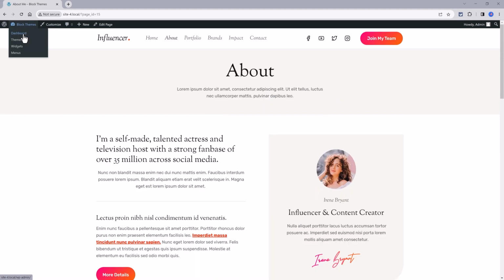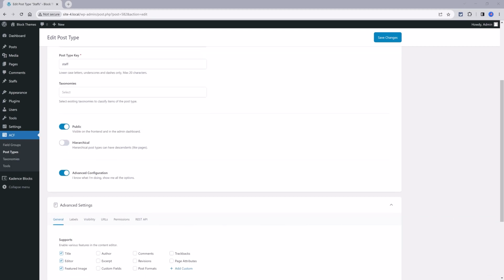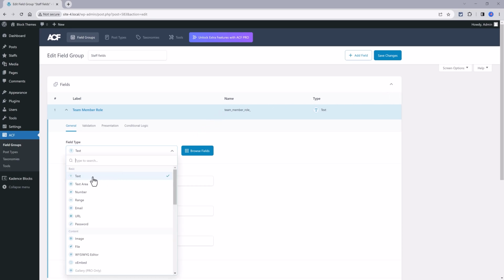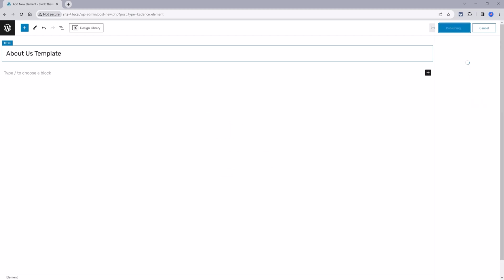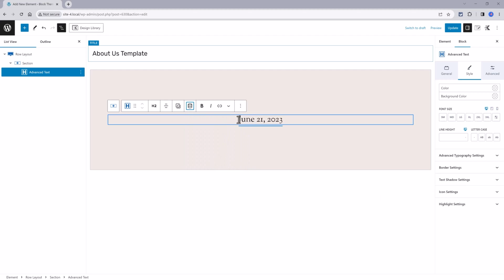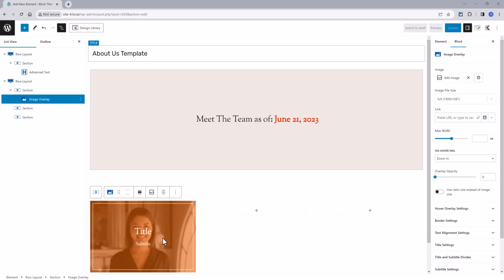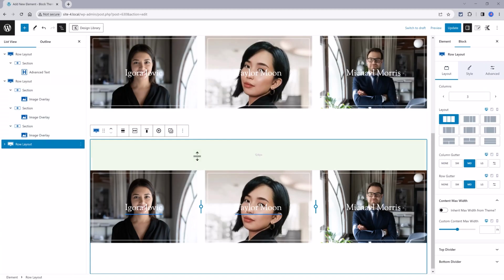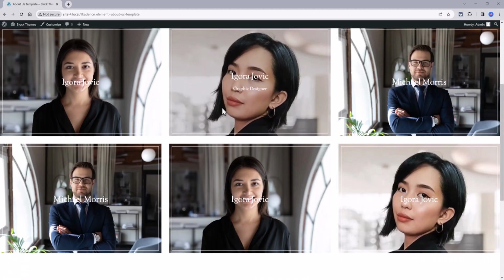Transform Your Design Game: Craft a Custom Kadence Theme Template in Just 10 Minutes!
📩 Want More WordPress Tips? Join my free newsletter!
In this step-by-step tutorial, I'll show you how to create a stunning custom Kadence Theme Builder template for your WordPress blog in just 10 minutes! If you're looking to enhance the visual appeal and functionality of your website using the powerful features of Kadence Theme, you've come to the right place.

Kadence Theme is a highly flexible and user-friendly WordPress theme that allows you to design and customize your website with ease. With its built-in Kadence Theme Builder, you can create unique templates that match your brand identity and meet your specific requirements.

In this video tutorial, we'll guide you through the process of creating a custom Kadence Theme Builder template from scratch. We'll cover everything you need to know, from installing and activating Kadence Theme to leveraging the various elements and features it offers.

Throughout the tutorial, we'll explore key concepts such as Kadence Theme's intuitive drag-and-drop interface, its extensive library of pre-designed elements, and how to seamlessly integrate them into your template. We'll also share some expert tips and tricks to help you make the most out of Kadence Theme's powerful functionalities.

By the end of this tutorial, you'll have a fully customized Kadence Theme Builder template that reflects your unique style and enhances the overall user experience of your website. Whether you're a beginner or an experienced WordPress user, this tutorial is designed to provide clear and concise instructions, ensuring that you can follow along and achieve amazing results in just 10 minutes.

So, if you're ready to take your website design to the next level using Kadence Theme, don't miss out on this tutorial! Watch now and unlock the potential of Kadence Theme to create a visually stunning and highly functional WordPress blog template.